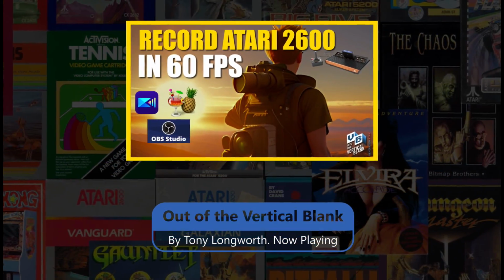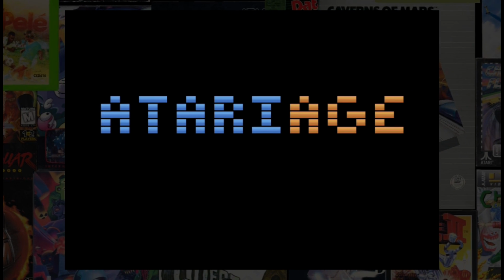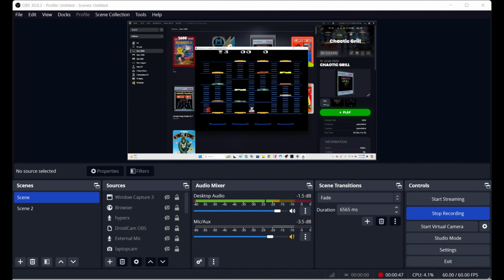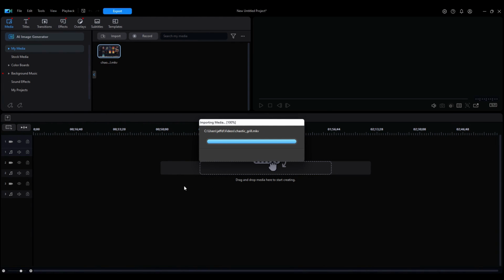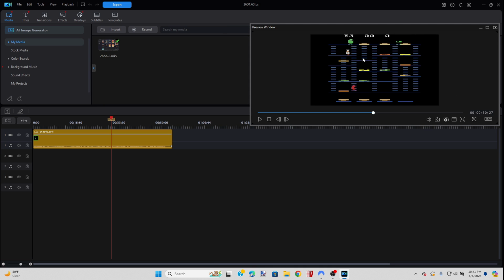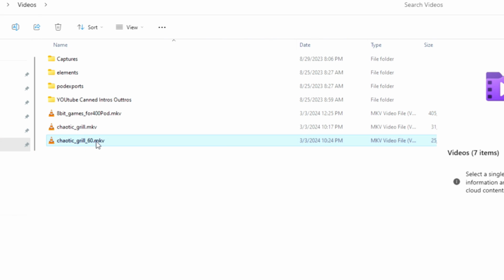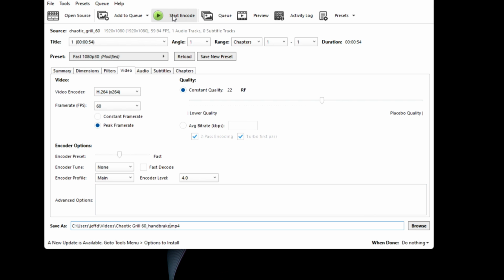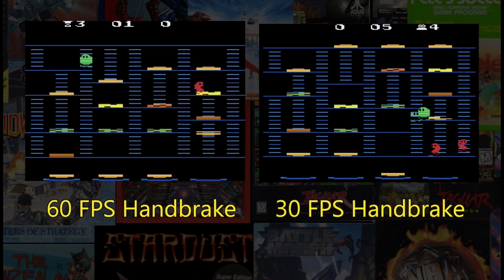How to Record, Render and Export a 60 FPS Atari 2600 Game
We use Cyberlink 365 Video, Photo and Audio Software

This might seem like a no brainer to some, and there are many ways to skin this cat, but I have had trouble in the past being able to record the newer homebrew  and some of the older Supercharger Atari 2600 games that use every other frame of the 60 Hrz TV timer to double the amount of objects in a game.

Let’s not worry about why I had trouble in the past, but let’s go straight to the solution I have come up with to create high quality, small file size 60 FPS 2600 recordings

The tools we are going to use are all free or inexpensive.
We’ll record with obs , create a Video with powerdirector 365 and render a final file with handbrake e

Beginning 0:00
OBS 2:00
PowerDirector 2:50
Handbrake 5:10
Ending 7:08

All music, audio / video production. writing and game play by JeffFulton and or SteveFulton unless otherwise noted. (c)8bitrocket Studios

Into The Vertical Theme by Brian Travis

Out of the Vertical Blank Theme By Tony Longworth

Research: Atarimania.com Atariage.com Atarilegend.com AtariCrypt MobyGames.com LemonAmiga.com